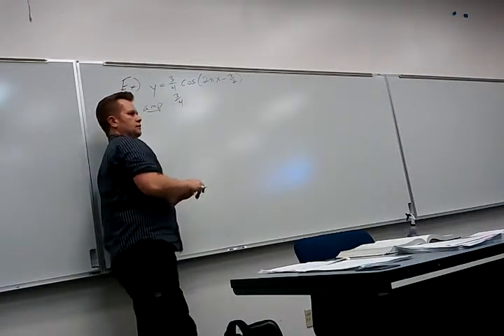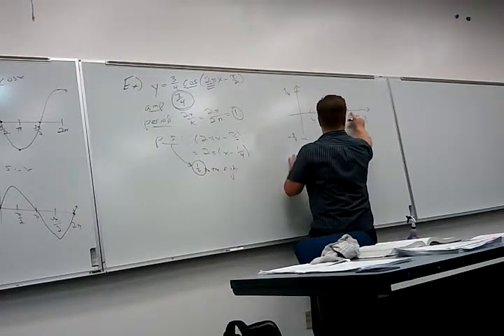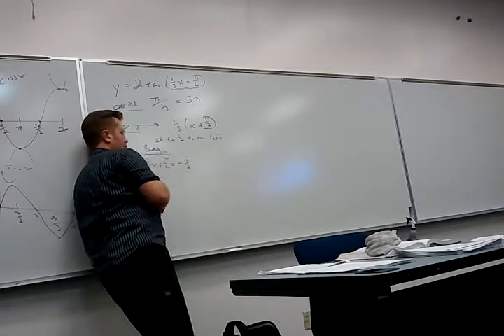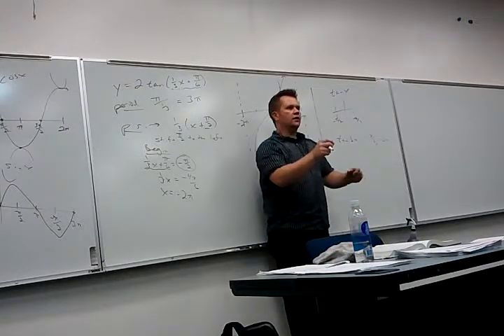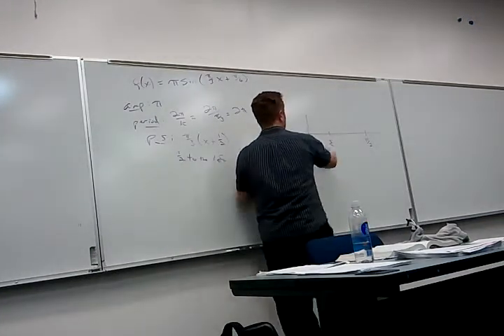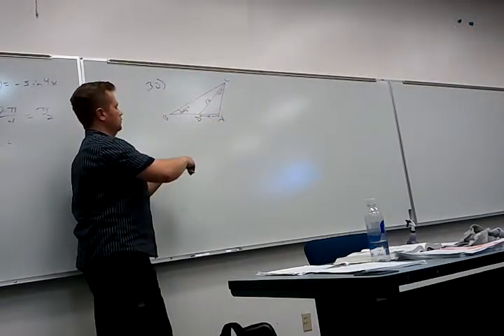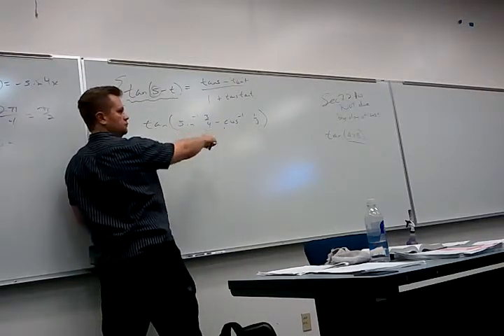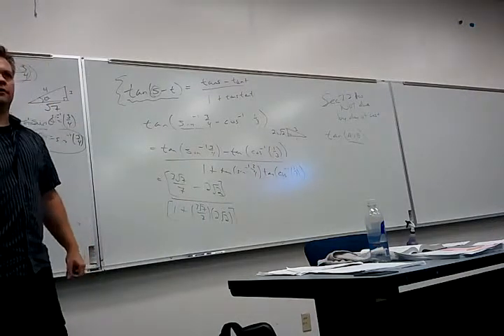Math 176, Oct 24 TEST 3 REVIEW 1